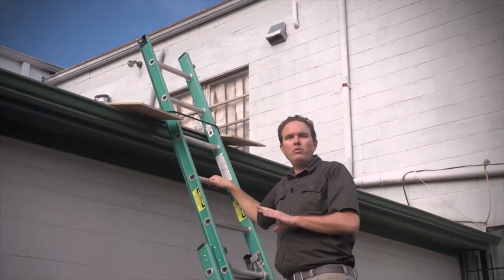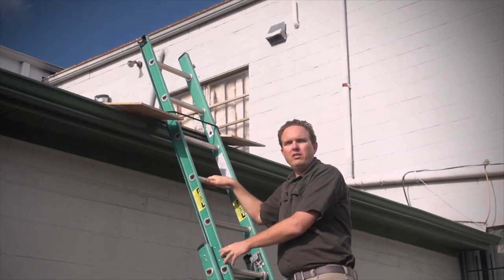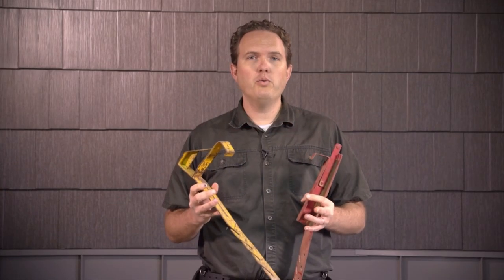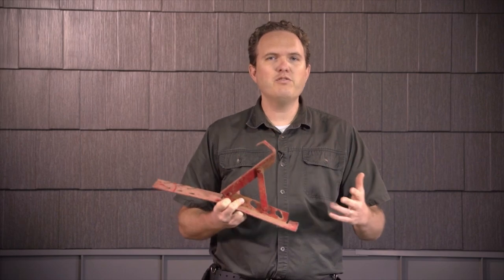What Tools You'll Need to Install Your Shingle Roof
In this video, Chris will go over the tools you'll need to install your shingle roof.

to get the entire multi-part video series with all the information you'll need to install a shingle roof yourself.  This video series is available to stream immediately online or to purchase as a DVD.

Chris Lutz is a professional roofer in Georgia and created RoofingIntelligence.com to teach people how to install a new roof themselves or to improve as a professional installer.